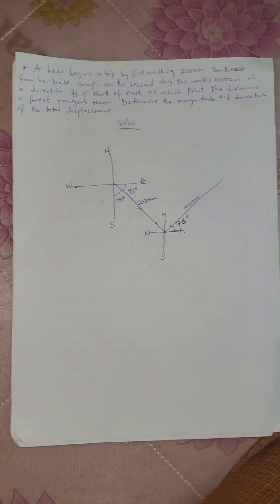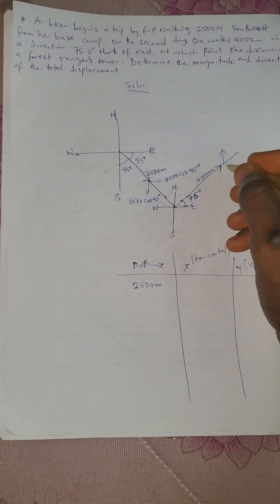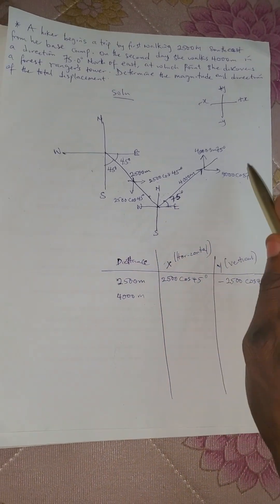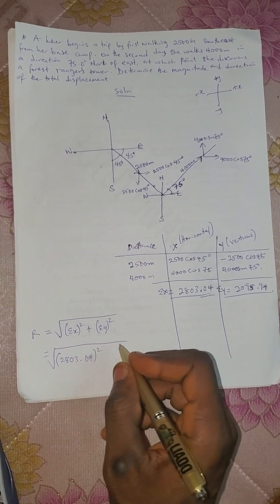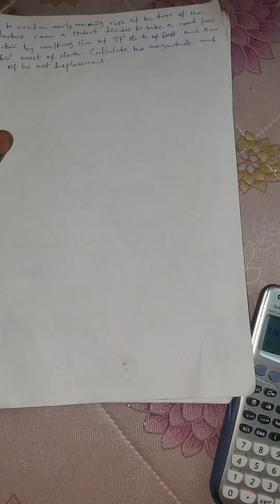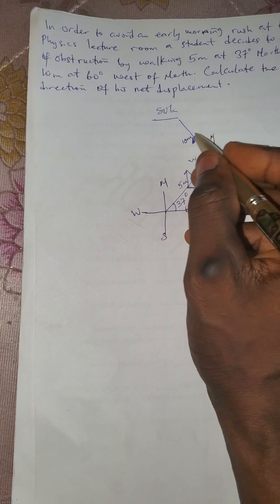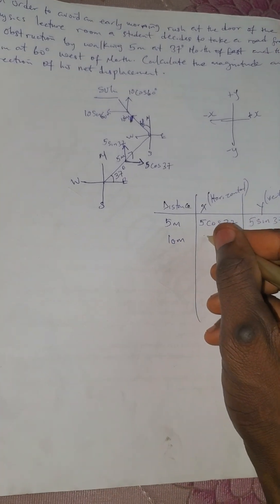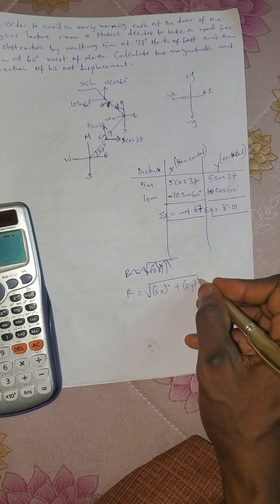HOW TO UNDERSTAND VECTOR RESOLUTION (PART 2)... CONTINUATION ASPECT IS ON THE CHANNEL AS WELL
How to understand vector resolution
How to be able to get vector resolution easily
The simple way to get the explanation of vector resolution
How to resolve vector in an easy way